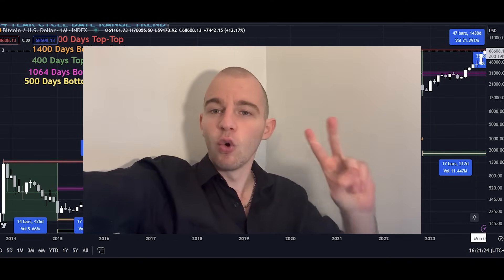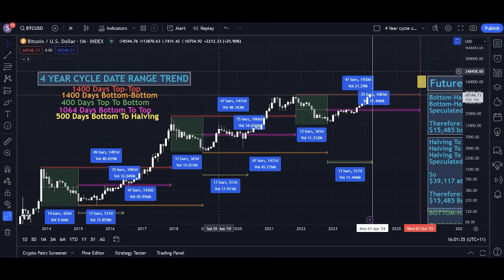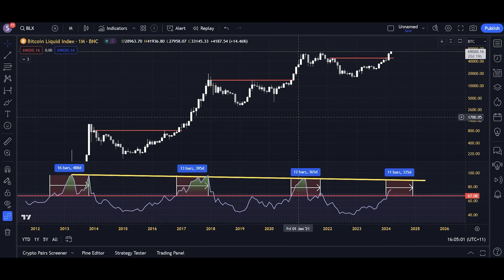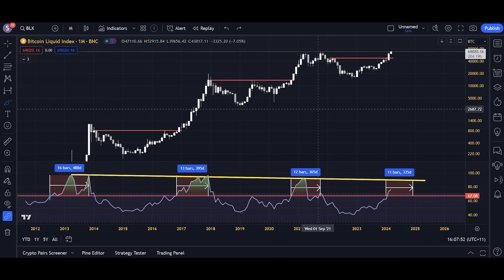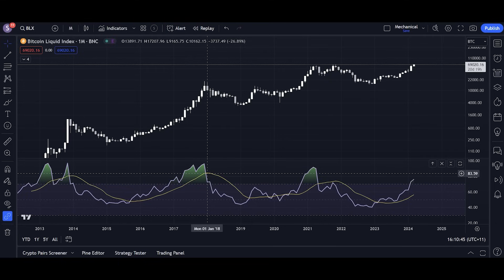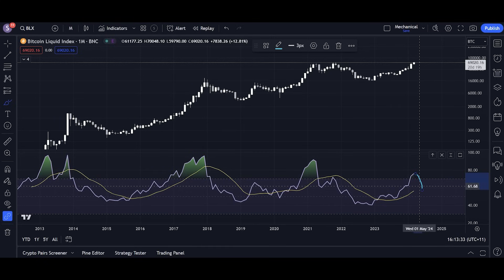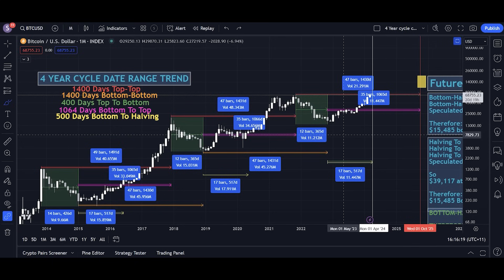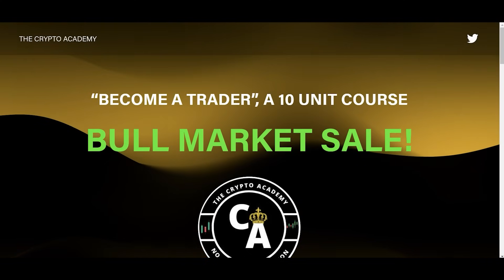Bitcoin BTC: BE WARNED! - Without These Charts, YOU WILL LOSE!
Opening Statements 0:00-0:56
Promotions 0:56-1:40
Prior Trends & Context 1:40-2:52
The Current Predictive Methods & Their Faults 2:52-8:26
The Reactive Methods That YOU NEED 8:26-16:47
We Need To Act Differently This Cycle 16:47-19:26
Promotions 19:26-19:56
(15% lifetime trading fee discounts with links below)